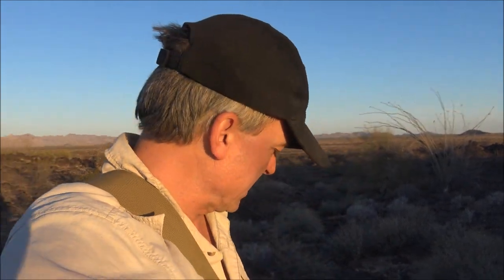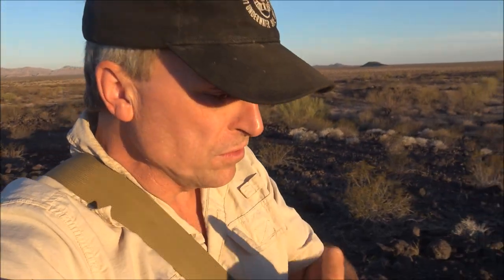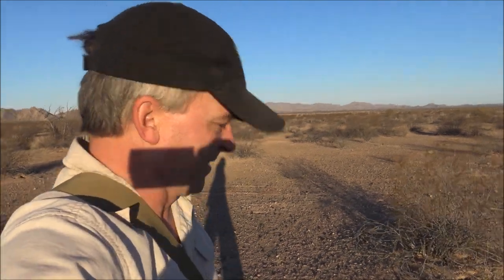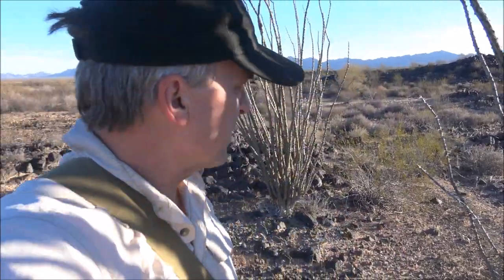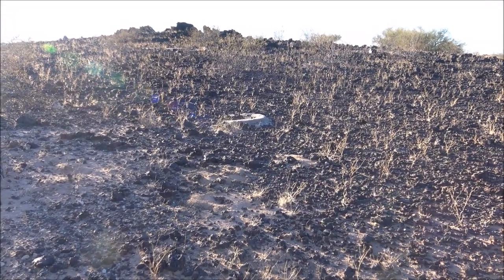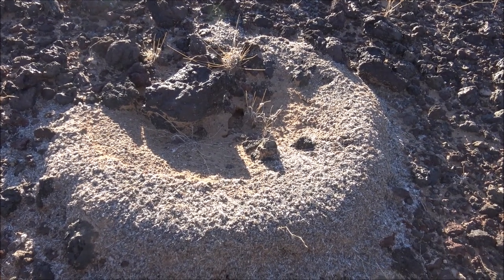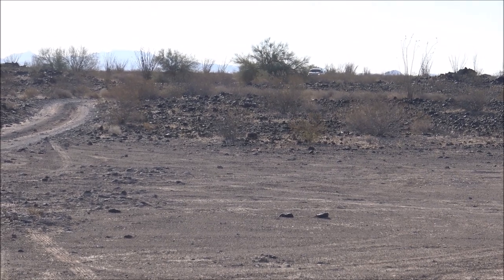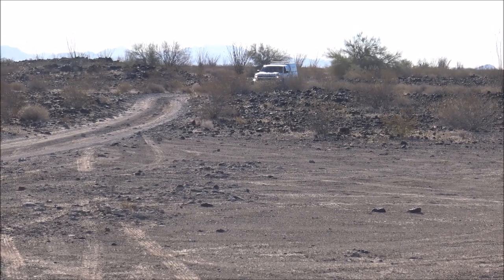Journey On El Camino Del Diablo: Video 3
Join me as I travel The Devil's Highway in the Cabeza Prieta Wildlife Refuge and the Barry M. Goldwater Air Force Range along the southern border of Arizona and Mexico. This will be a 4 or 5 video series. The dirt road is 250 miles long and traverses some of the most inhospitable desert on the the continent. Plus, it's full of history and has been in use for a 1,000 years and was a major path for the Spanish to travel from Mexico to the California coast since the mid-1500's. Video 3

zz